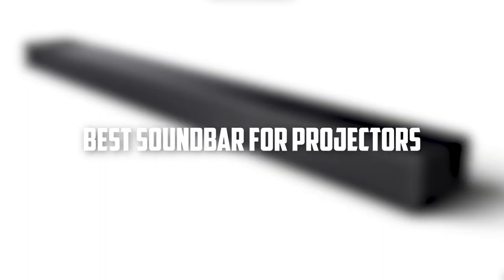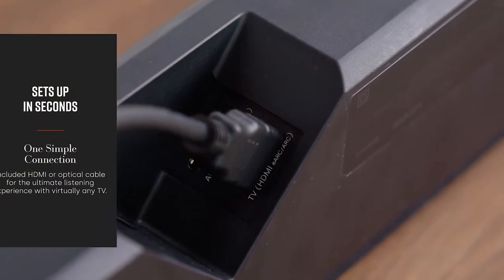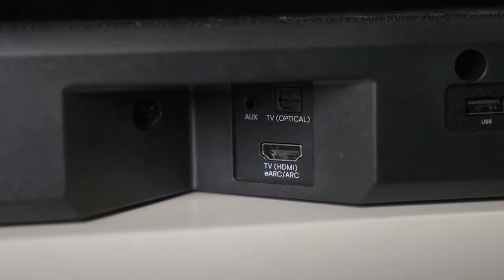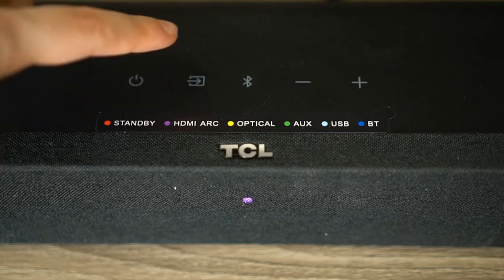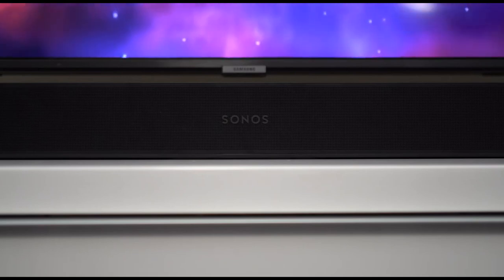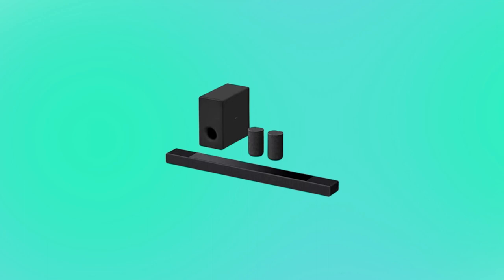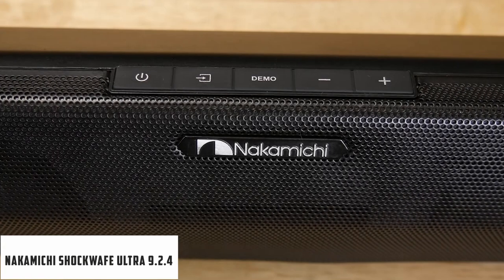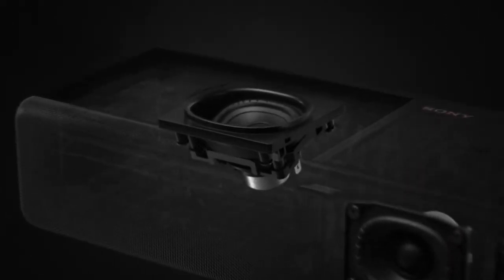5 Best Soundbar for Projector in 2024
Links to the best soundbar for a projector

1. Polk Audio Signa S4
2. TCL Alto 6 plus
3. Sonos Beam Gen 2
4. Sony HT-A7000
5. Nakamichi Shockwave Ultra 9.2.4

Looking for the best soundbar for projector? You're in luck! In this video, we'll be reviewing some of the top options on the market.